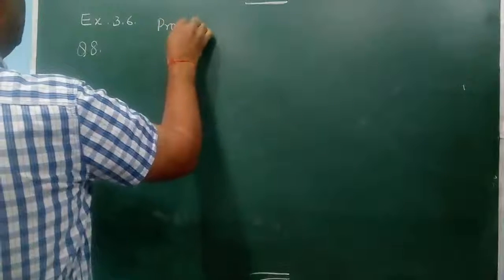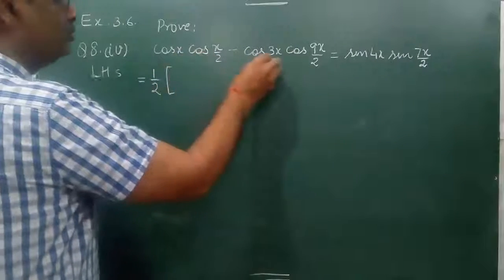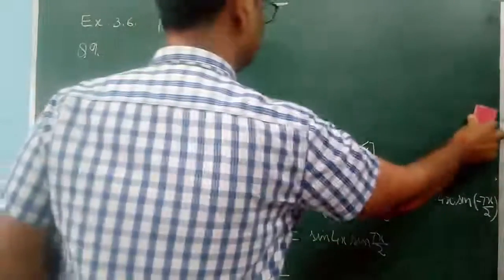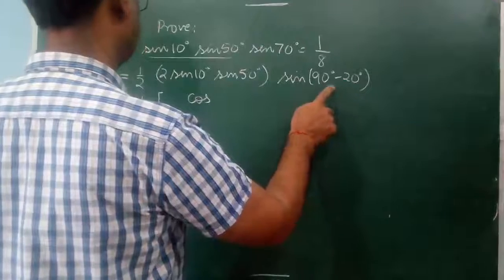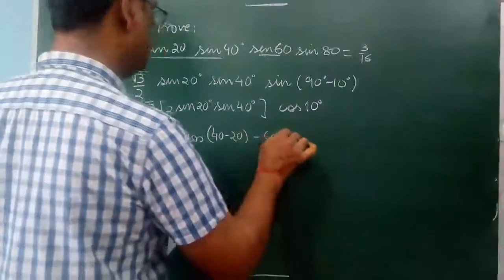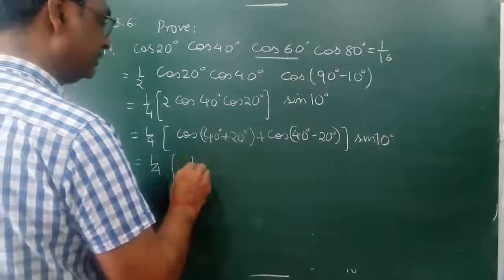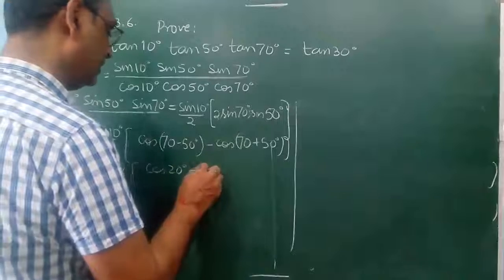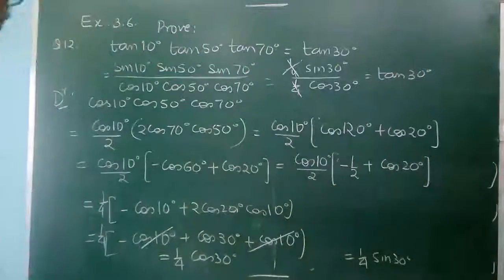Trigonometry (Part 3(ii)) Class XI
Questions on conversion of product into sum and difference